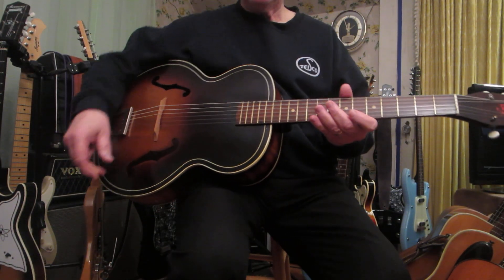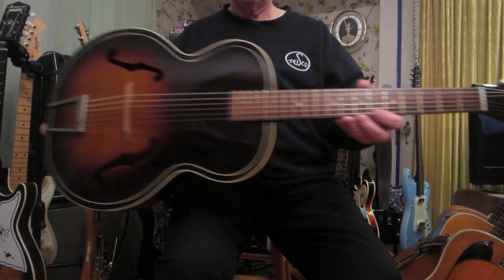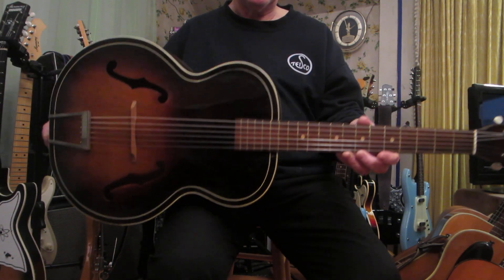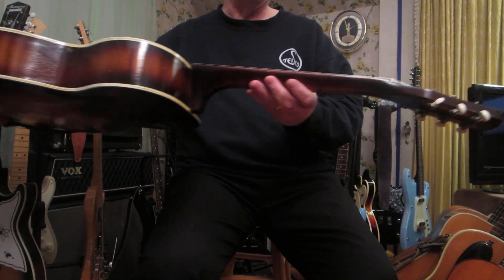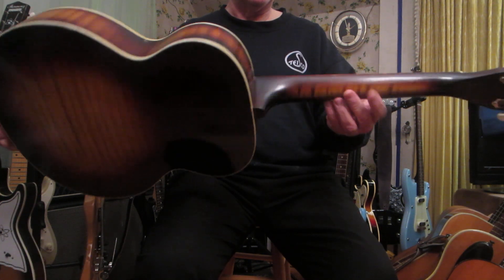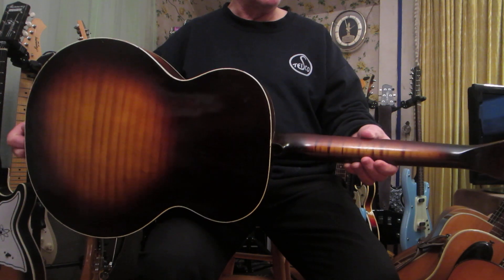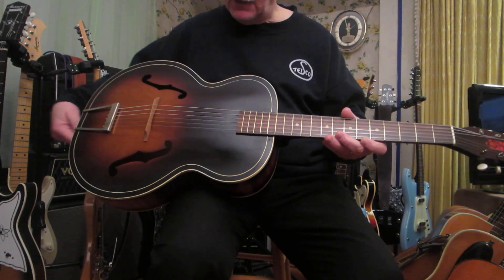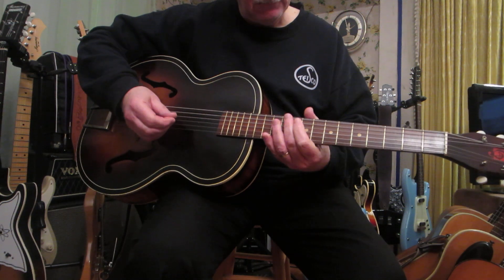1948 Harmony Model H1215 Archtone Acoustic Archtop Guitar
All birch construction with "fotoflame" type wood grain graphics on the sides and back. Possibly painted on. The top is birch made to look like spruce.